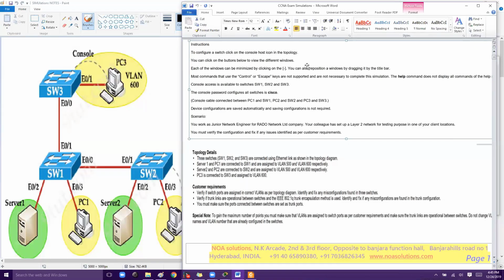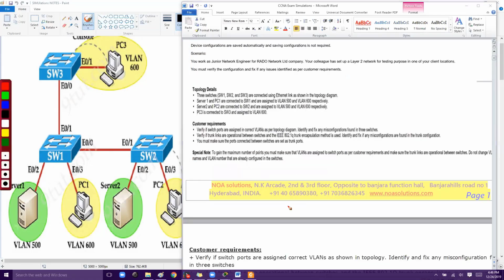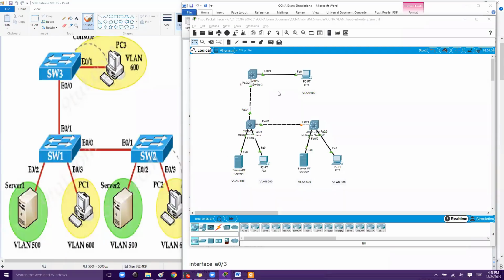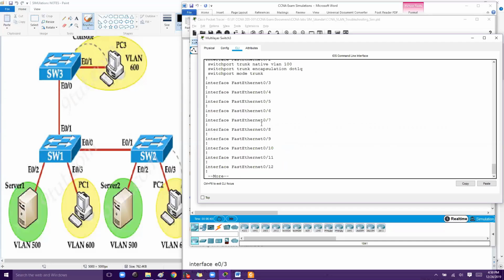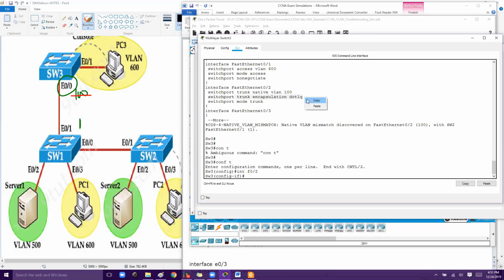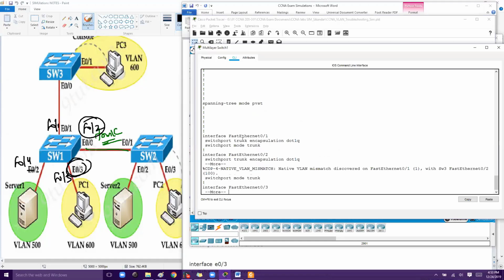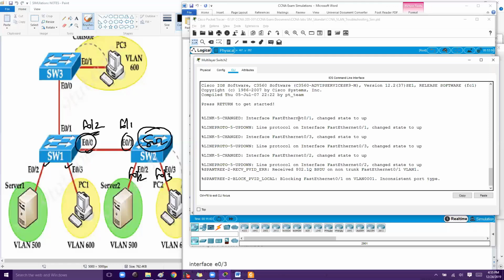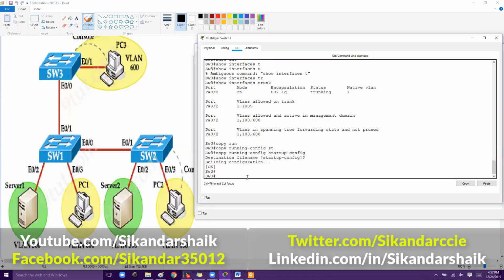47 CCNA 200-301 Exam Questions | Switching Simulation Concept | Sikandar Shaik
🚀 CCNA 200-301 Exam Preparation | Switching Simulation Questions 🎯

Welcome to another insightful CCNA 200-301 exam preparation session! In this video, we dive deep into Switching Simulation Concepts, covering essential exam-style questions to help you strengthen your networking skills.

🔍 What You'll Learn:
✅ CCNA Switching Simulation Questions & Solutions
✅ Key Concepts in VLANs, STP, EtherChannel & More
✅ Hands-on Practice for the CCNA 200-301 Exam
✅ Expert Guidance by Sikandar Shaik

📌 Whether you're preparing for your Cisco CCNA 200-301 certification or looking to sharpen your networking skills, this video is a must-watch!